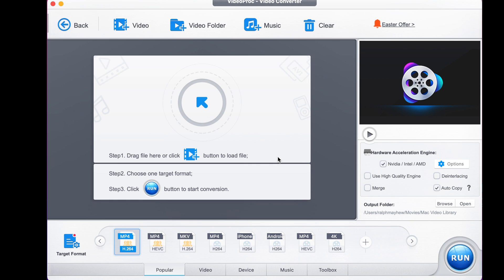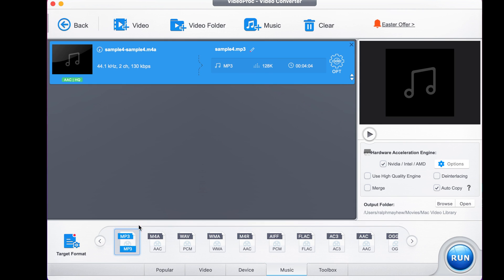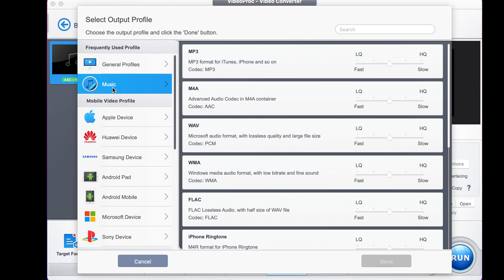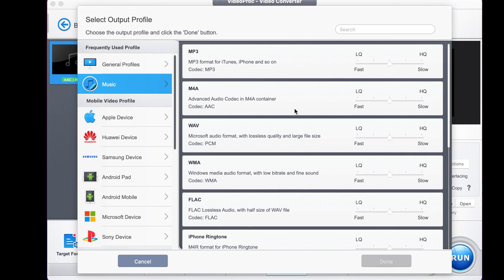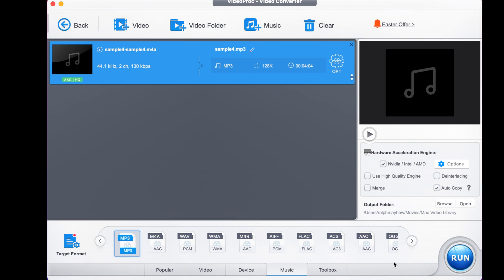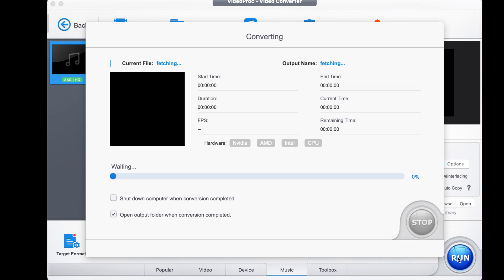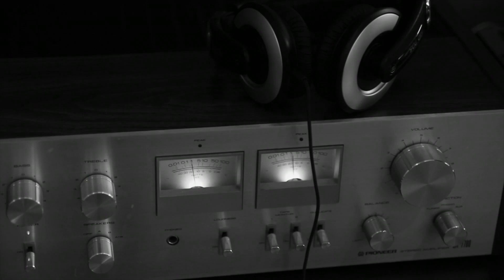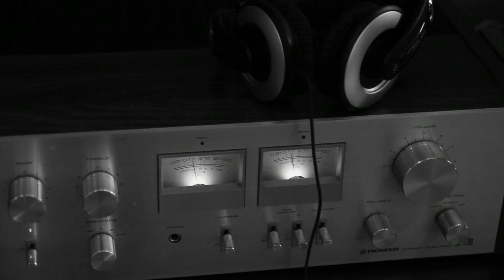How to Convert M4A to MP3 on Mac | M4A to MP3 Audio Converter (2025)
How to Convert m4a to mp3 on Mac with VideoProc Converter

Convert m4a to mp3 on Mac - step by step:
0:00 Intro
0:29 Download & Open VideoProc Converter
0:39 Import M4A files, choose MP3 as an output format, then RUN

The m4a to mp3 audio converter used in this tutorial is VideoProc Converter, it can convert any m4a audio file to MP3. Besides, it offers extra tools like an mp4 converter, dvd digitizer, editor, compressor, and recorder in the same software.

Extra info.